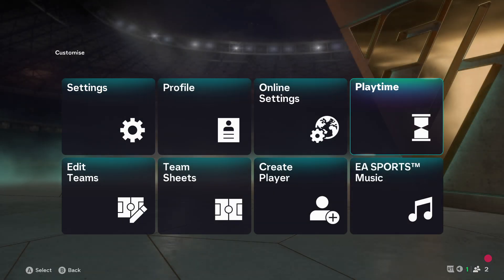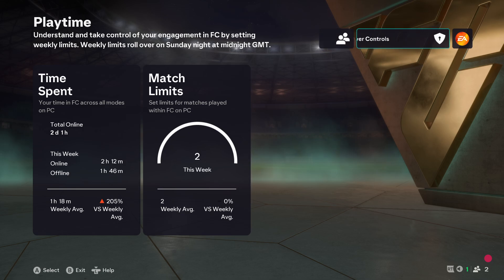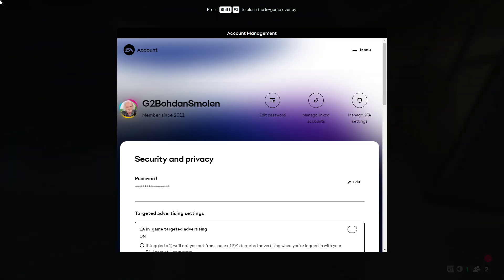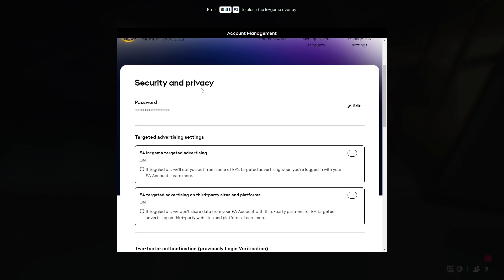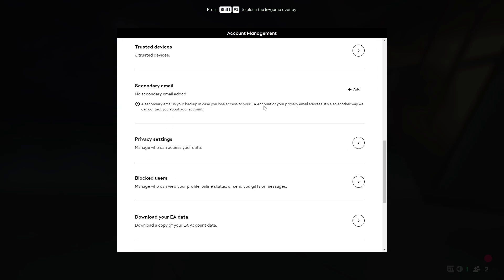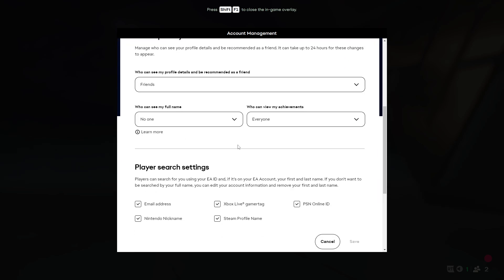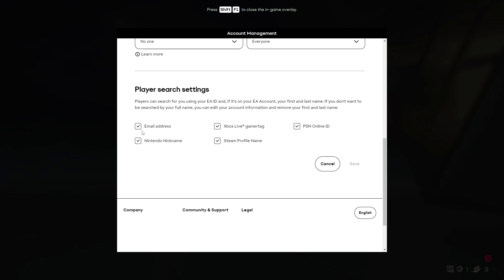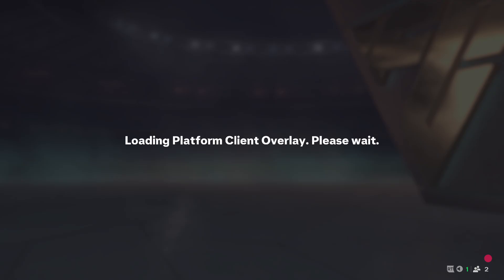FC 26: How to Fix PS5 & Xbox Players Not Being Able to Invite You on PC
This video shows how to fix the issue where PS5 and Xbox players cannot send you invites while you’re playing FC 26 on PC. Following these steps will let you join friends across consoles without connection problems or missing matches. Learn the settings and network adjustments needed to ensure smooth cross-platform invitations in EA FC 26 on your PC.

If you have reached this point in the description, congratulations, you are in a small group of people :D. Let me know which platform you play on - PS5, Xbox, Nintendo Switch 2, or maybe PC?

If you are looking for video tutorials about the Web App FC 26, then here is playlist

and help me grow my channel :)

See you on the virtual pitch! :)